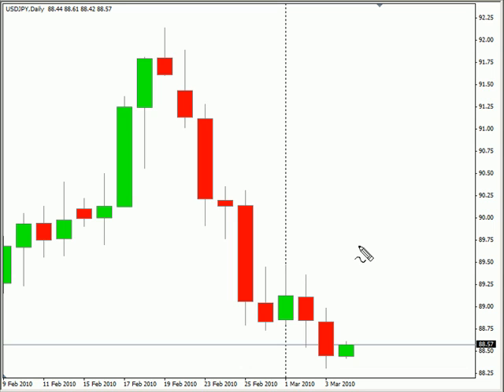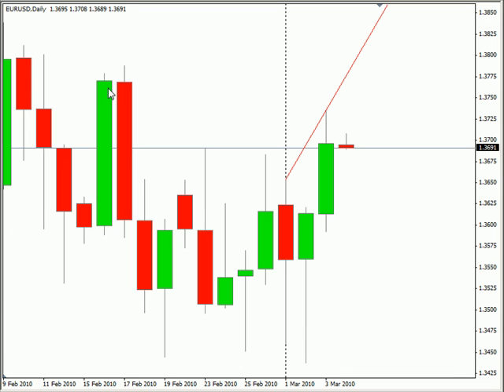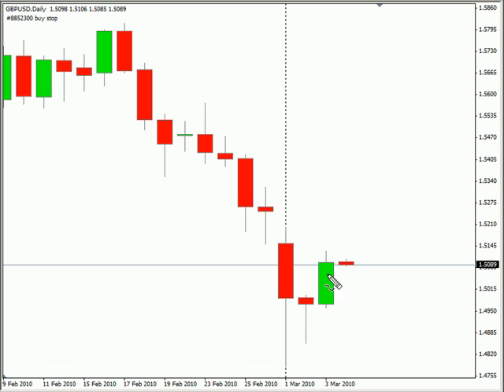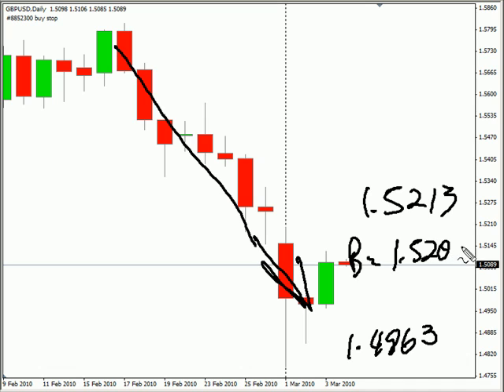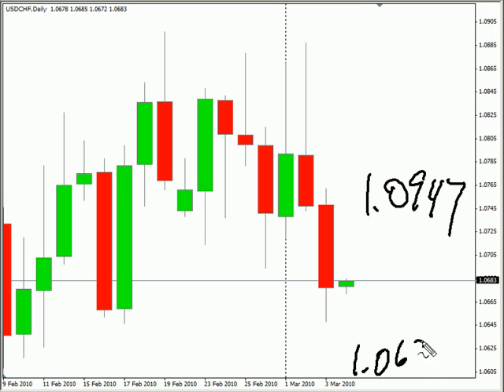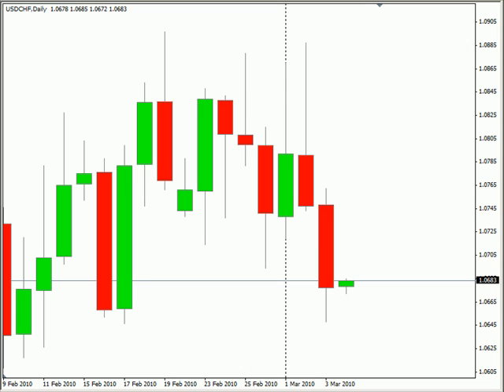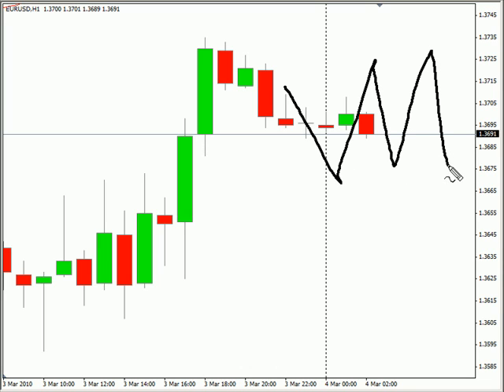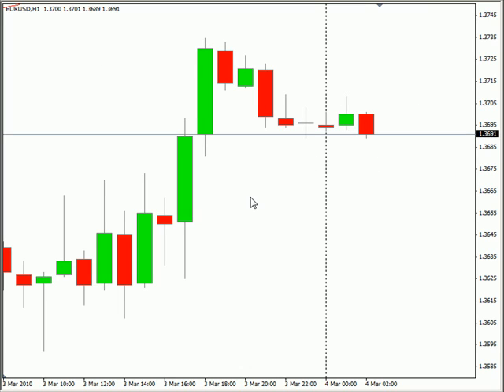Interest rate decision trade...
Both the Euro and the Pound are releasing their interest rate decisions tomorrow morning, take a look at this video to learn how to trade it...